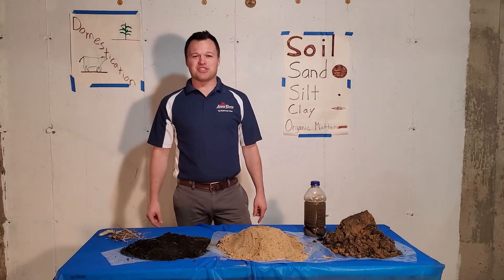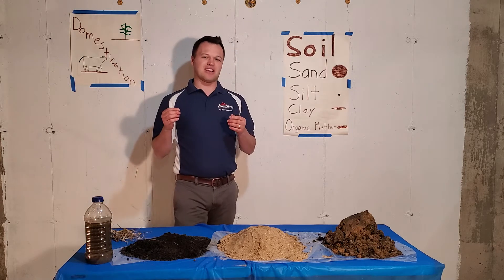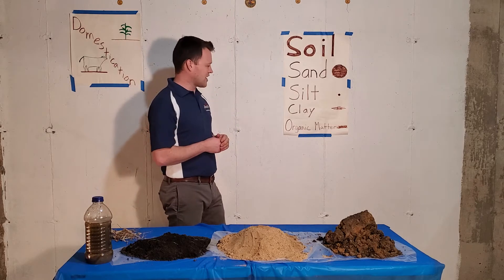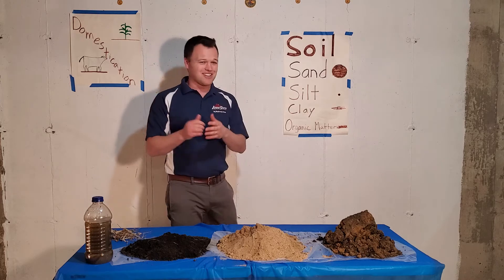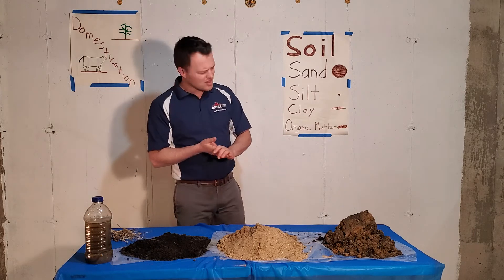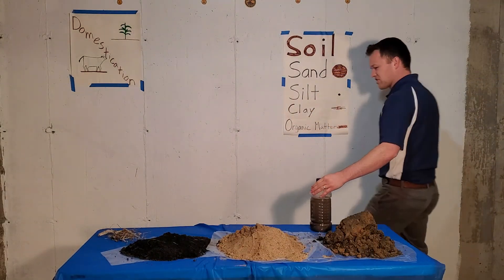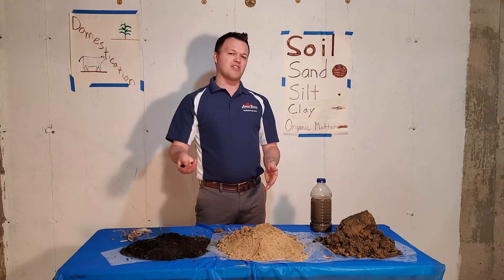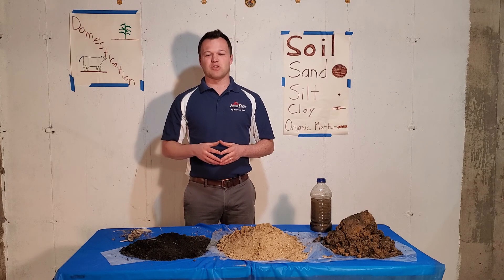Mr. Haden Ag Lessons Episode 2: Soil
We try to scratch the surface of the deep topic of soil! Join me in learning about the three main soil particles that make up the most important layer of the Earth!